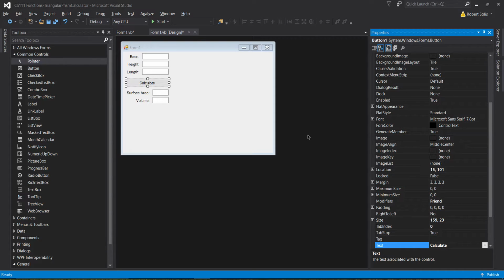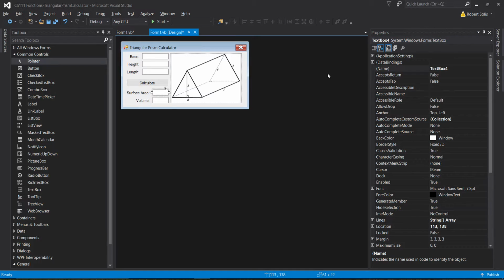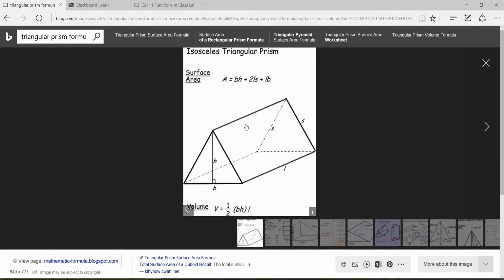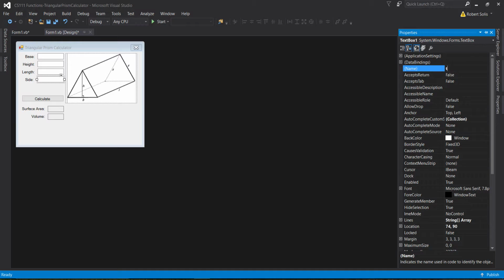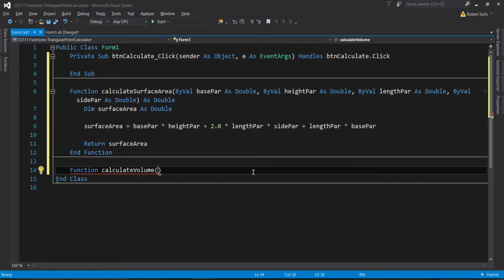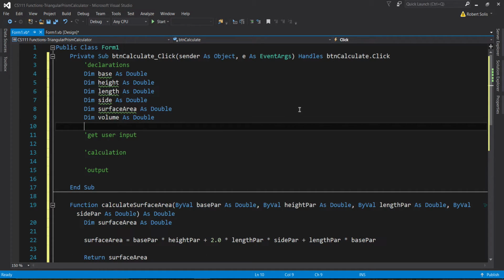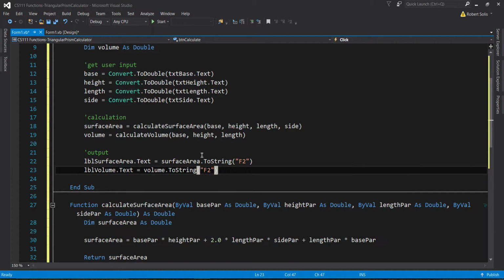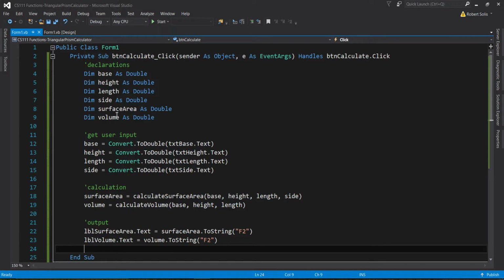CS111 Function - Triangular Prism Calculator